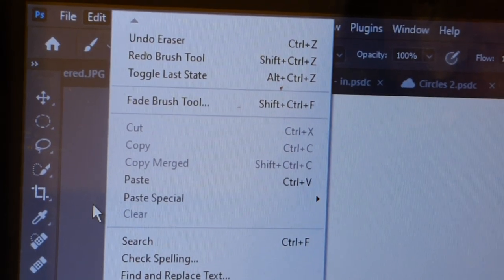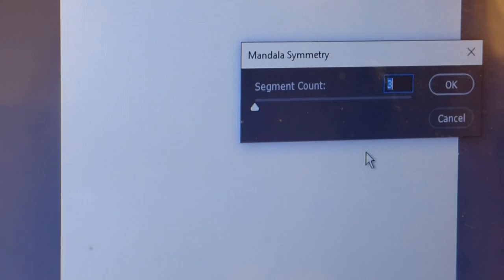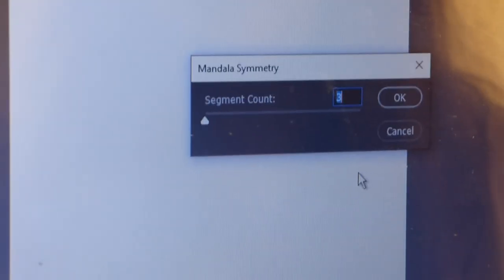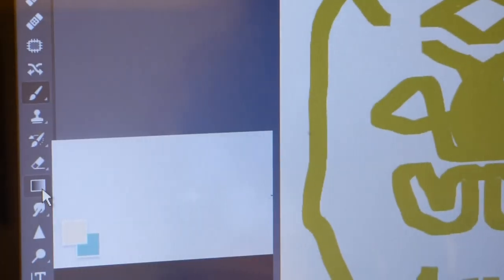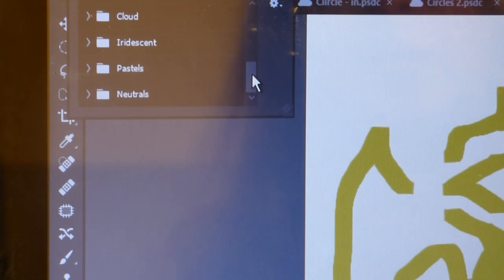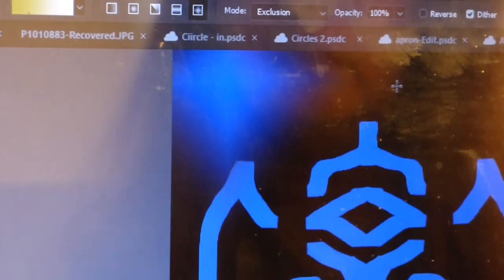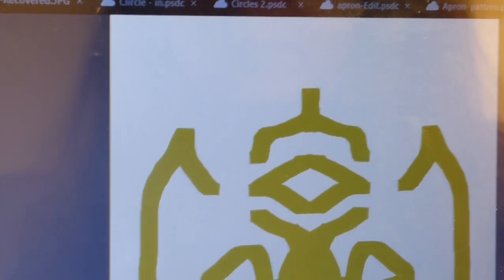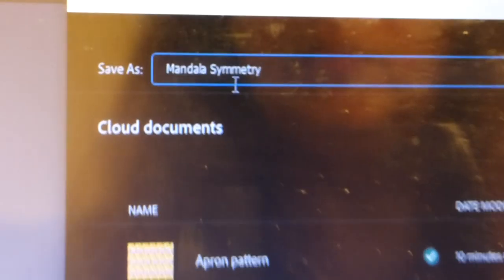Glitter Creations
Hello Craftwise art!!!
Today we are going for Digital Mandala. So all you need is a laptop  where you load and save your image.